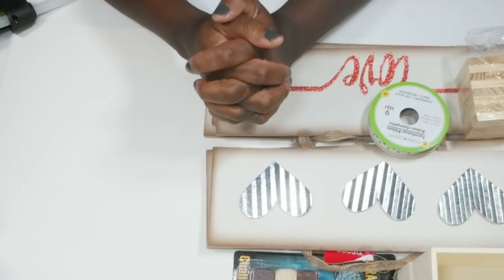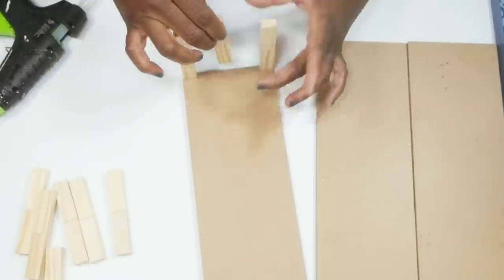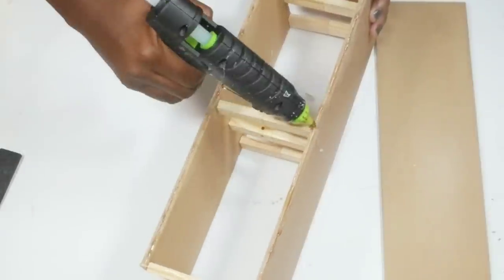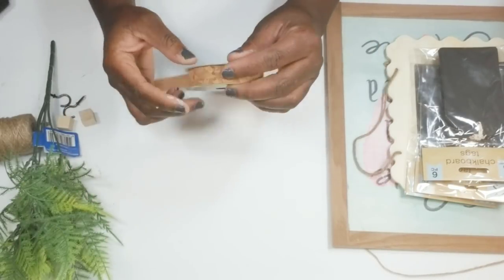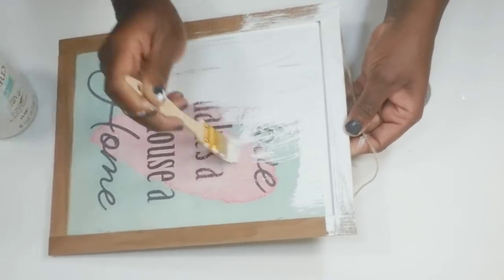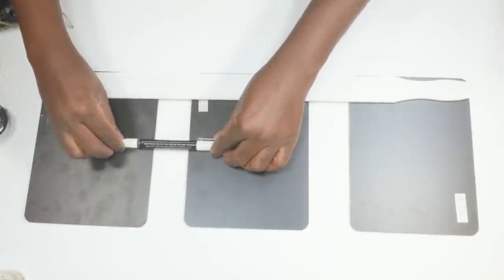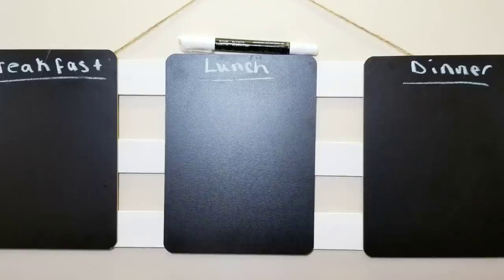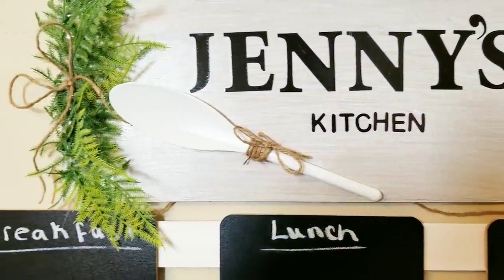5 Dollar tree DIYs/HOME decor/2021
5 Dollar tree diys home decor/2021

I created these 5 dollar tree Diys home
 decor/2021 using items and  walmart greenery.

Happy new year my friends
Thank you so much for supporting my channel.  this has been a amazing journey and I am so grateful for you all. I am so excited to share some new 2021 ideas with you.

LovelyMoments5686 on istagram